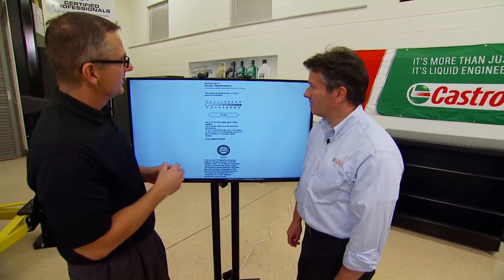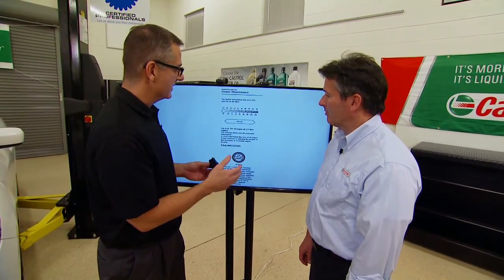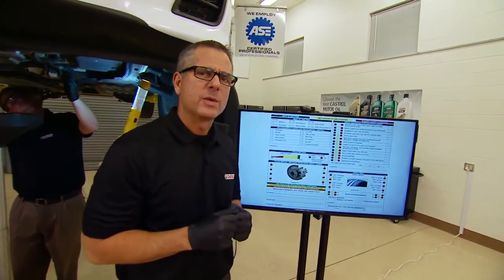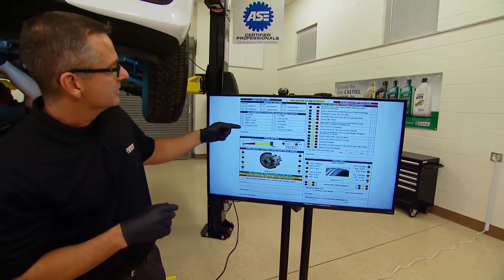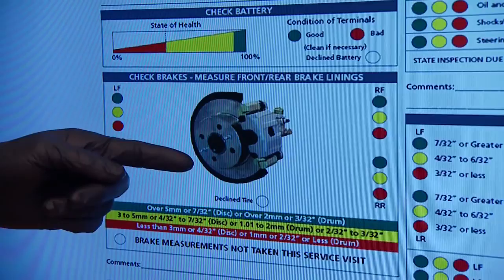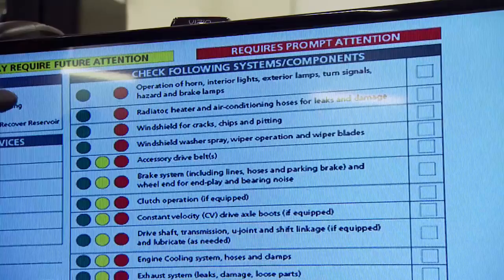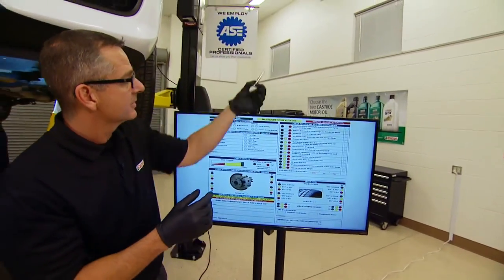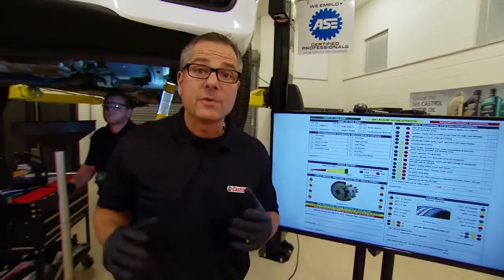Motor Oil 101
Everything you ever want to know about motor oil